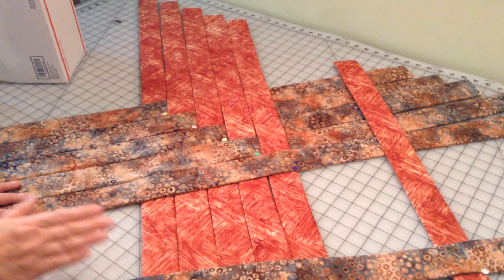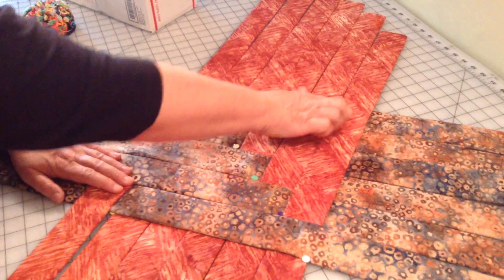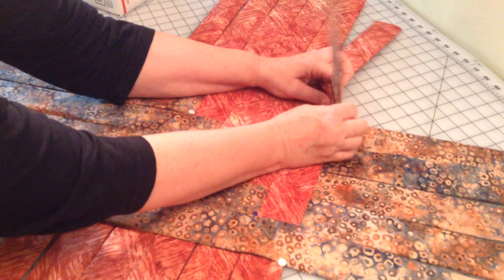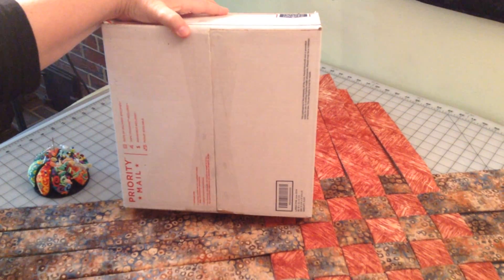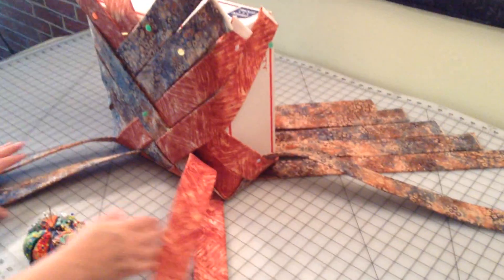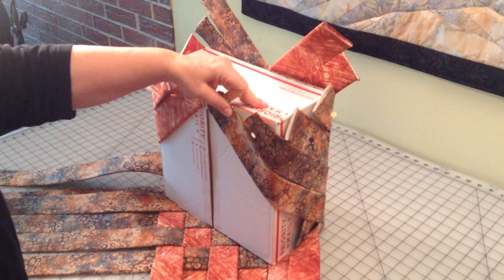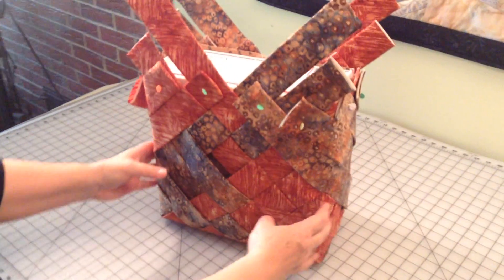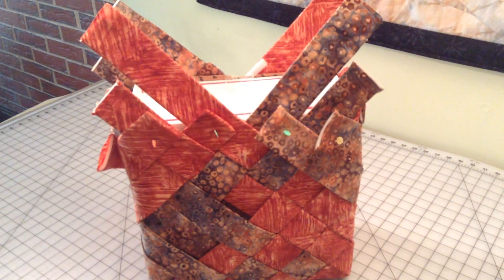AT298 - Weaving Foam Strips